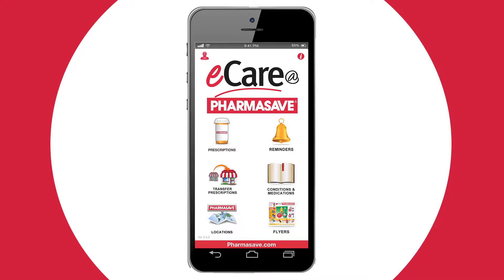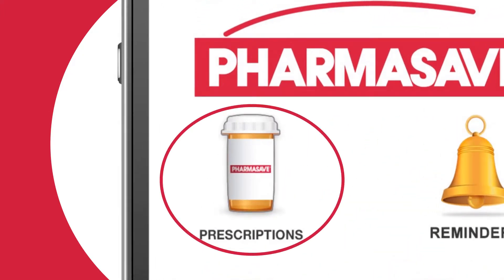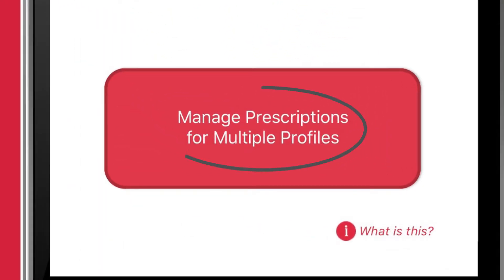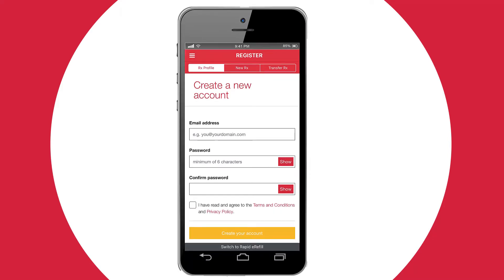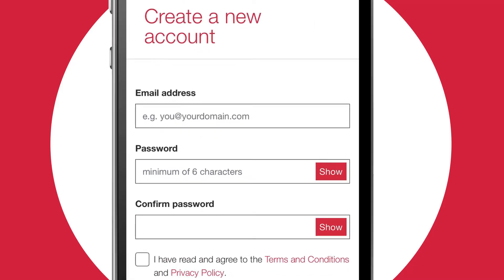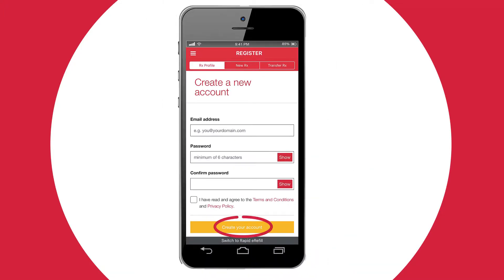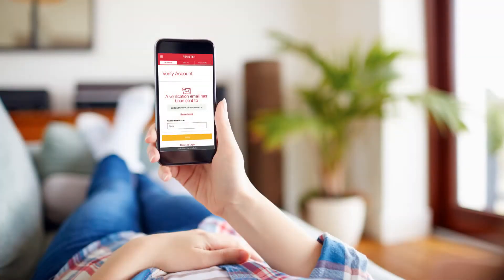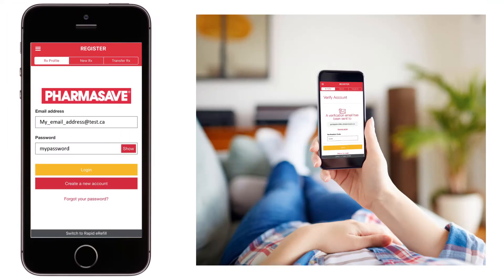eCare@Pharmasave Creating Your Caregiver Account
A step by step guide to create your Caregiver account once you have a personal eCare@Pharmasave account.